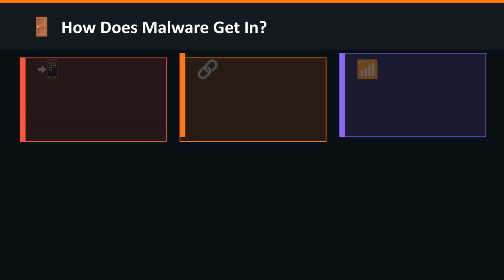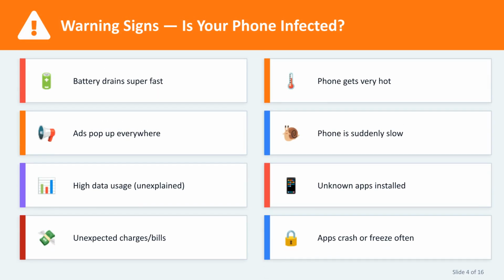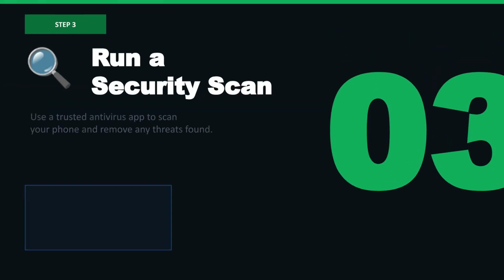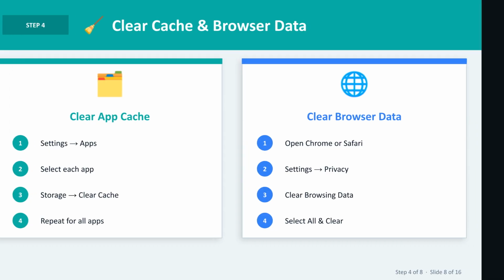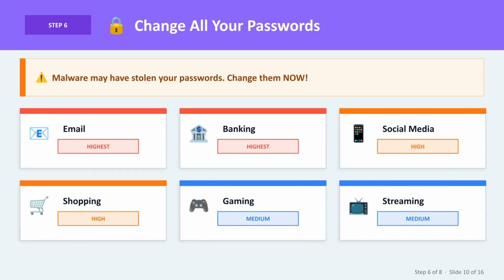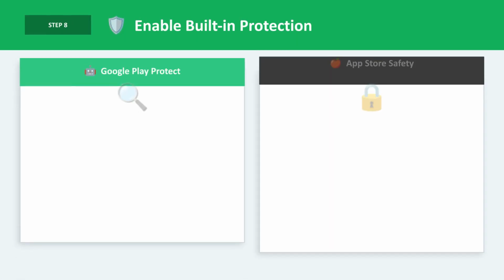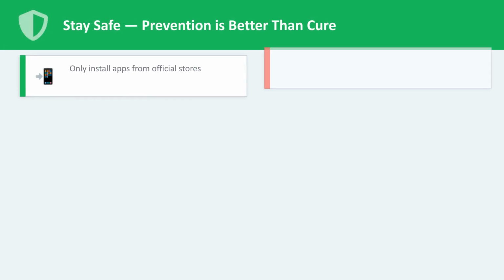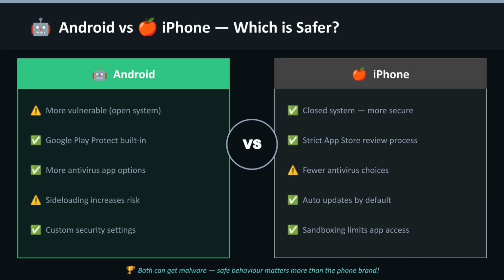How to Remove Malware from Your Smartphone in 2025 Step by Step Guide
Is your phone running slow, showing random ads, or draining battery too fast? It could be malware! In this video, we walk you through a complete 8-step guide to detect, remove, and protect your smartphone from malware — whether you use Android or iPhone. We cover everything from enabling Airplane Mode and deleting suspicious apps, to running an antivirus scan, clearing cache, changing passwords, and performing a factory reset if needed. We also compare Android vs iPhone security and share 8 essential prevention tips to keep your phone safe forever.
Topics covered: What is malware, warning signs of infection, how malware enters your phone, step-by-step removal guide for Android and iPhone, best free antivirus apps (Malwarebytes, Avast, Bitdefender), Google Play Protect, password security, factory reset guide, and daily safety habits.